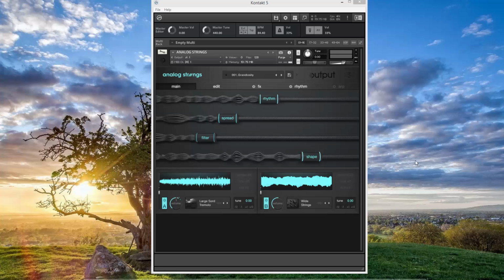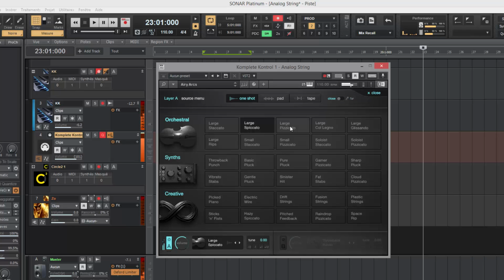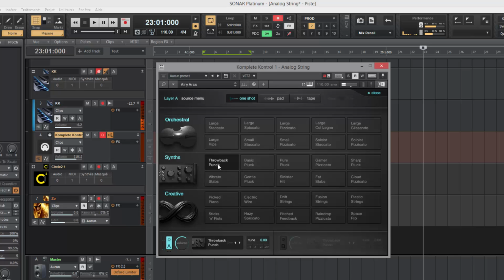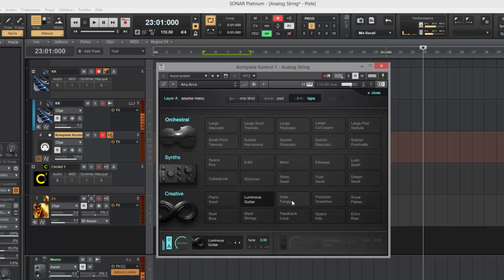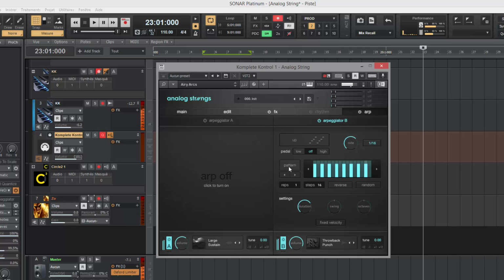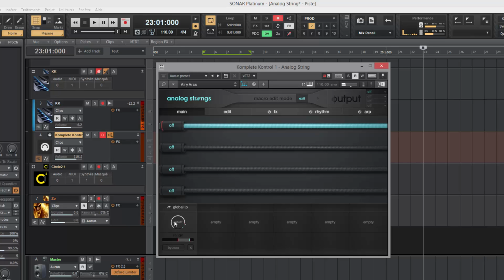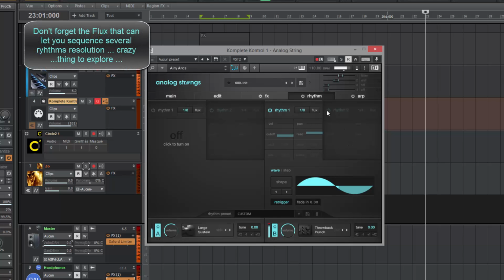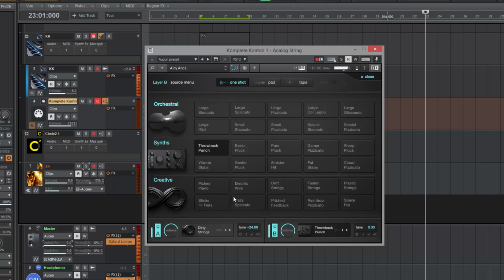Output Analog Strings : warm , inspiring , fast and easy Analog voyage !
My first contact with Analog strings from output : pure analog vibes !!

1) How to batch re save
2) Plugin Tour
3) Full soundsources tour
4) Sound design fun ( showing also rythm , arp and how to make macro's )

Thks For watching .

Analog Strings by Output is a modern strings engine designed for the modern music maker. Blending and manipulating orchestral, classic synths, and creative sound sources to craft & perform insanely unique string sounds.

PS : I'm sorry to disable the showing of rating but a hater personn that created 10 account is systematicaly spamming me from youtube to forum , to emails ... sorry for the unconveneance and Thks for you support guyz !